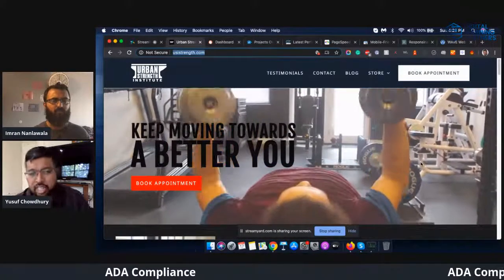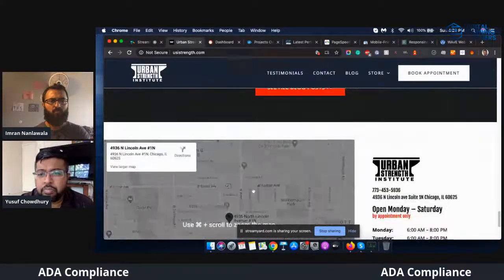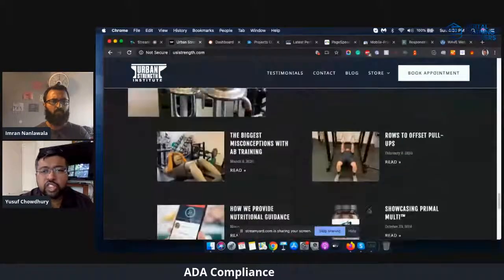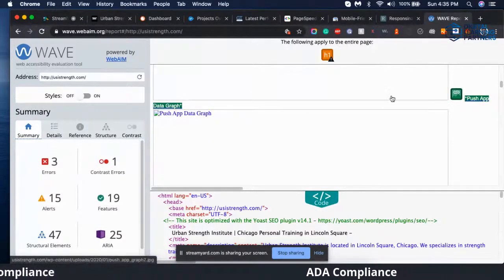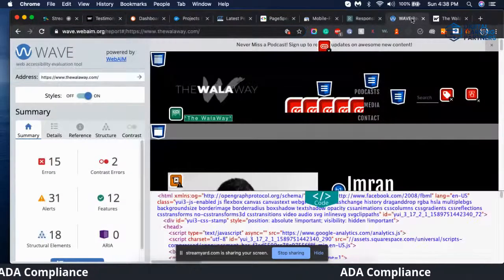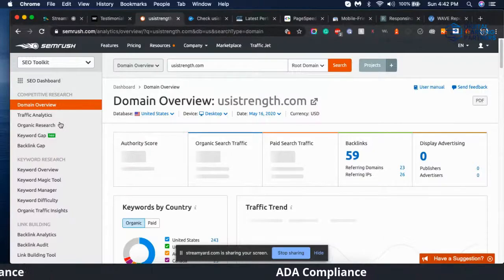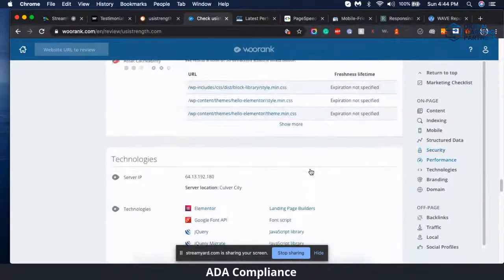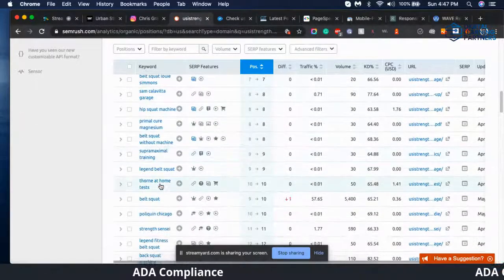How to Build a Webpage That Converts: ADA Compliance!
Join me, Imran Nanlawala, as I continue my series, How to Build a Webpage that Converts, with digital marketing strategist, Yusuf Chowdhury. Today we are discussing the role of ADA compliance in web design.

Most people are familiar with the Americans with Disabilities Act and how to make accommodations to their physical property. But did you know that the ADA severely influences your website. If you don't take the necessary steps to bring your website to compliance, you could face a Lawsuit.

In this session you'll learn:
- What are the benefits of becoming compliant
- What are somethings to keep in mind to ensure compliance
- Live demo of website review